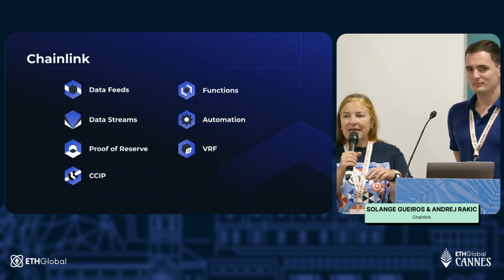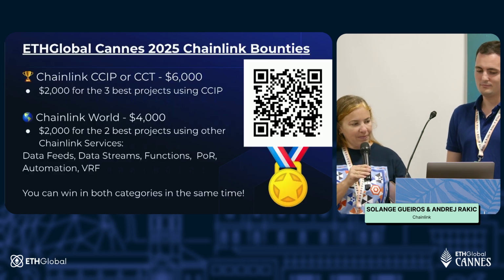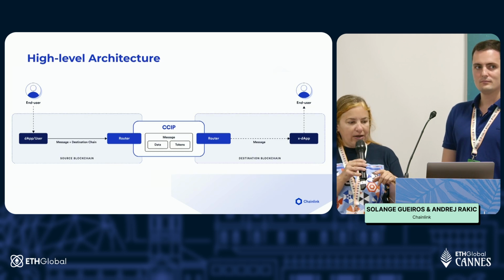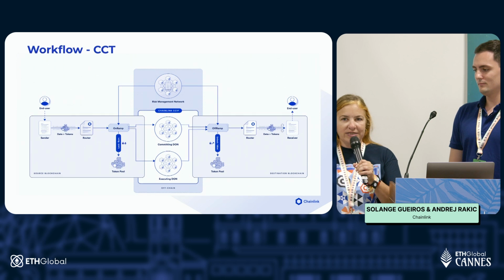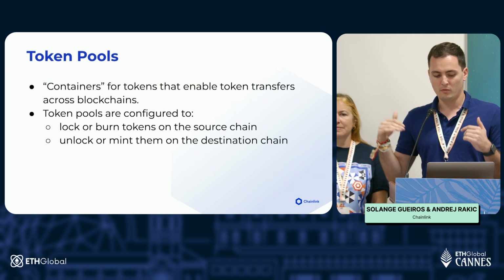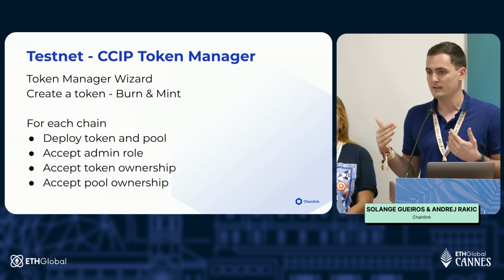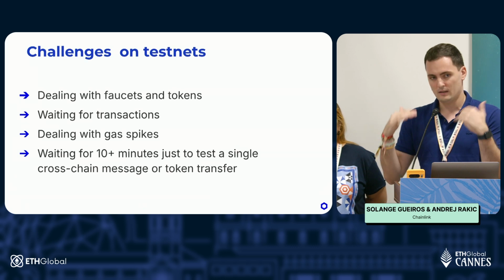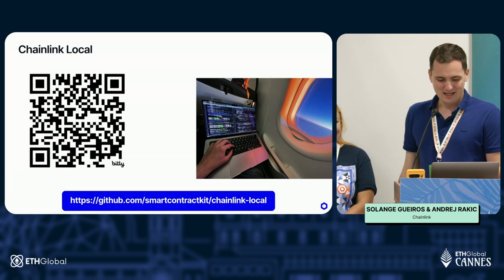Create Cross-Chain Tokens with CCT Standard I Solange Gueiros and Andrej Rakic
Solange Gueiros and Andrej Rakic present on creating cross-chain tokens using the CCT (Cross-Chain Token) standard with Chainlink’s CCIP (Cross-Chain Interoperability Protocol). They explain how oracles connect blockchains to external and cross-chain data, and how CCIP enables secure token and message transfers between blockchains. The CCT standard extends ERC20, allowing developers to make their own tokens interoperable across chains via token pools (burn/mint or lock/unlock mechanisms).

The speakers highlight the Chainlink Token Manager UI for easy deployment, as well as open-source smart contracts for advanced use cases. They introduce Chainlink Local, a local simulation tool for rapid development and testing, compatible with Foundry, Hardhat, and Remix. The session covers hackathon bounties, integration with other Chainlink services, and provides resources for developers. Q&A addresses use cases, integration with Anvil, and debugging support.

00:00 Introduction
00:37 Speaker Introductions & Contacts
00:55 Key Resources & Hackathon Links
01:24 Oracles and Chainlink Overview
03:03 Hackathon Bounties & Sponsor Overview
03:31 Blockchain Interoperability & CCIP
04:52 CCT Standard: Cross-Chain Token Creation
06:20 Token Pools: Burn/Mint vs Lock/Unlock
08:14 Customization & Advanced Use Cases
09:28 Documentation & Guides
09:49 Chainlink Local: Local Simulation Tool
11:18 Developer Experience & Benefits
12:02 Bounties Recap & Developer Hub
13:03 Final Resources & Slides
13:32 Q&A: Use Cases & Project Integration
15:19 Q&A: Chainlink Local vs Anvil
16:37 Final Q&A & Closing Remarks